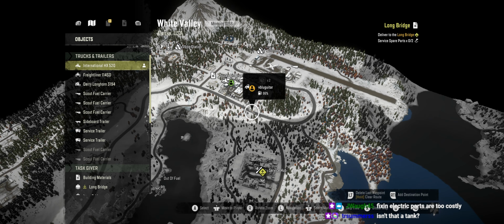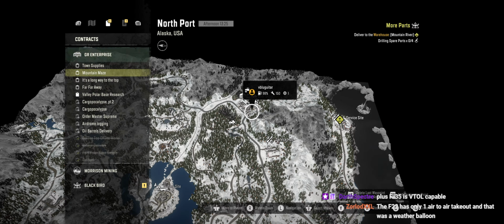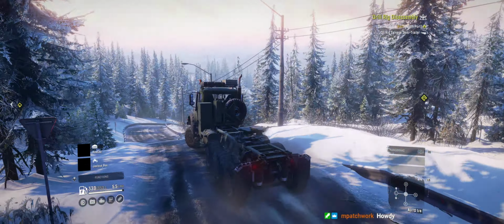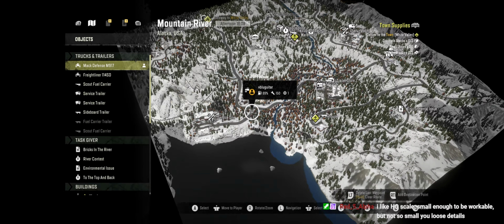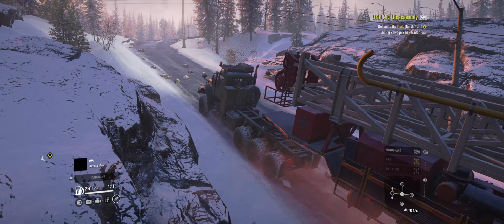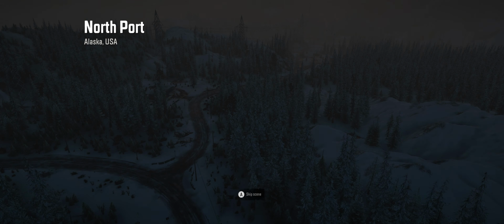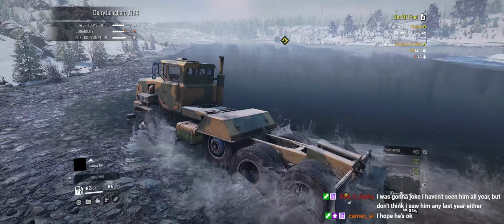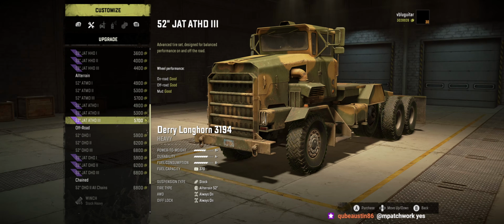SNOWRUNNER is HERE | Episode 203 | Back To Alaska!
We haul a HUGE trailer across the Tundra!